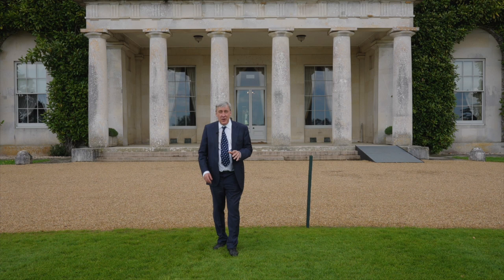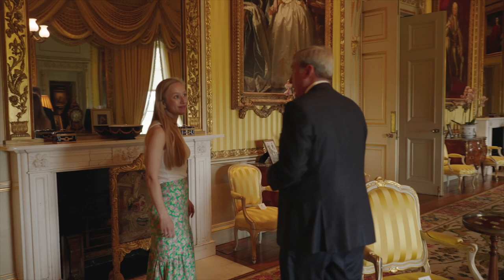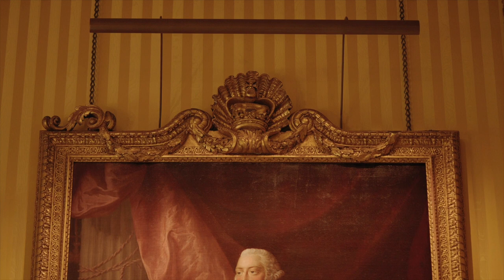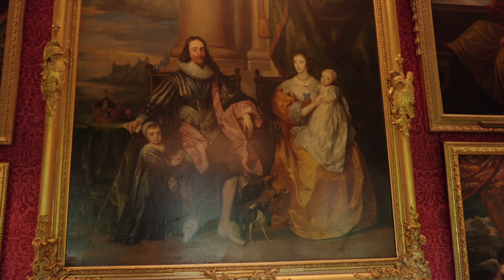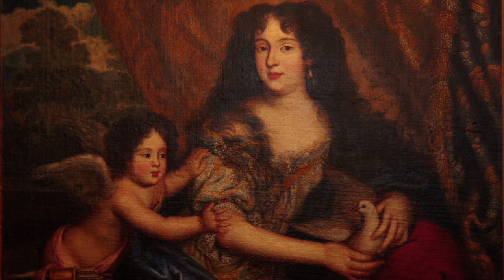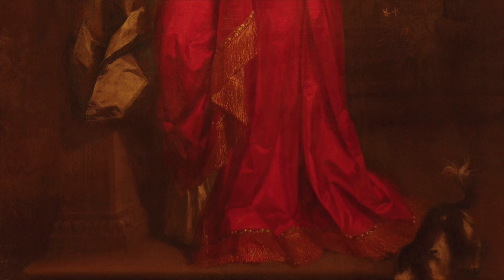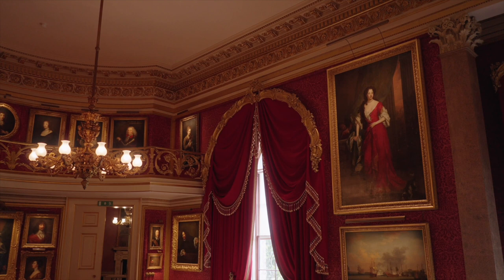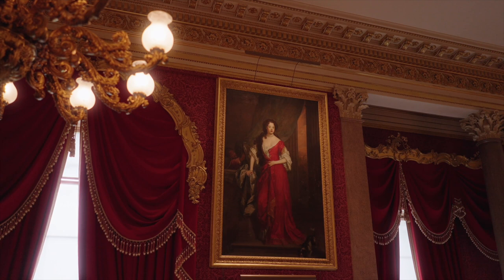Glorious Goodwood - a tour of the collection at Goodwood House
Andrew Graham-Dixon visits Goodwood House in West Sussex and discusses their wonderful art collection with curator Clementine de la Poer Beresford.
This is a taster of the whole exclusive video tour, which is available to view for members of Andrew's website. Membership costs just £25 per year (with a discount for students), and includes a monthly video from Andrew, exclusive video tours, access to a monthly selection of archive content, and a newsletter on the 1st of each month.